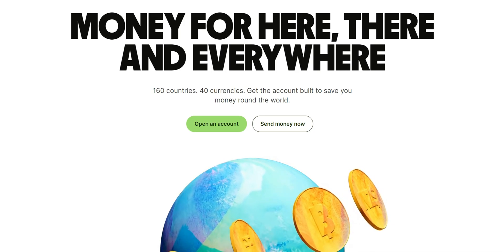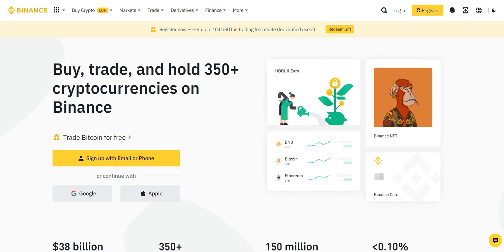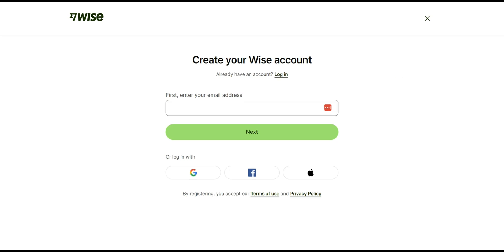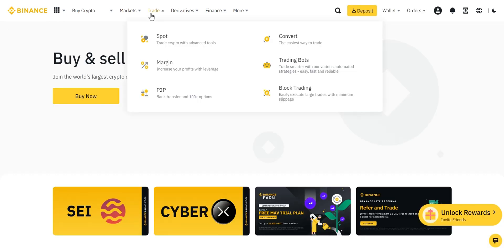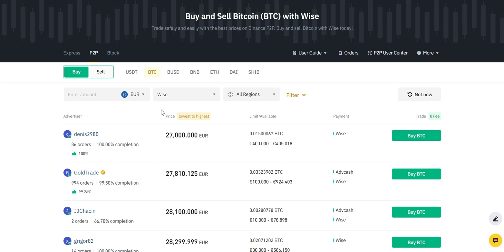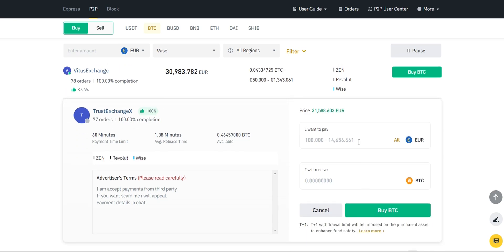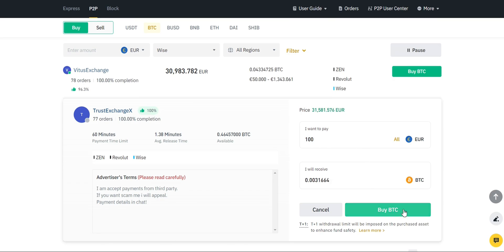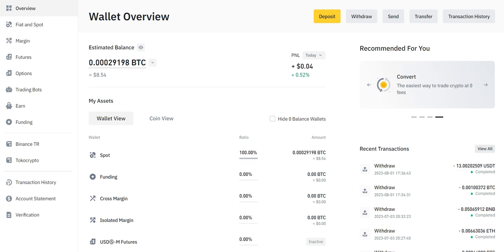How To Buy Bitcoin With Wise (P2P Trading) - Step-by-Step Guide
🔥 Eager to buy Bitcoin with Wise, formerly known as TransferWise, and experience the power of P2P trading? Look no further! In this comprehensive tutorial, we'll show you exactly how using Binance's P2P trading feature.

=== NOTIFICATIONS 🔔 ===

=== SOCIAL 📺🎙 ===

=== OFFICIAL SITE 📱 ===